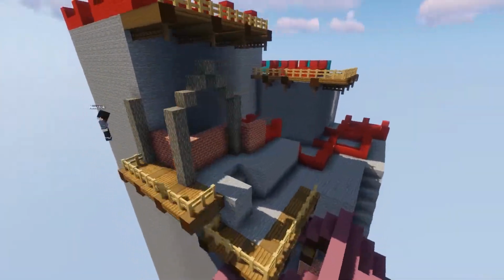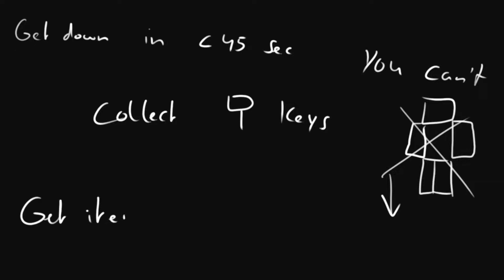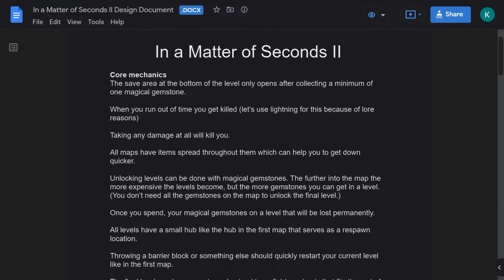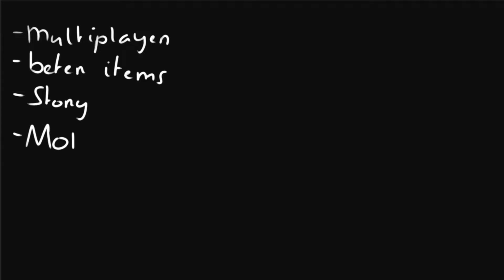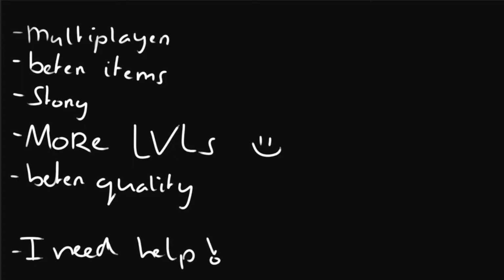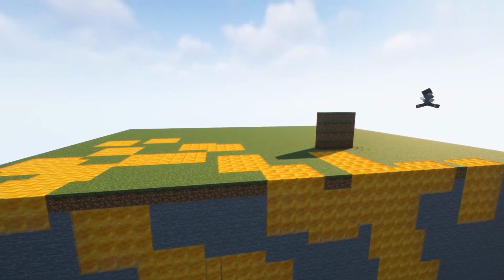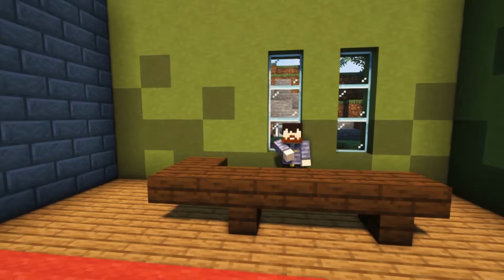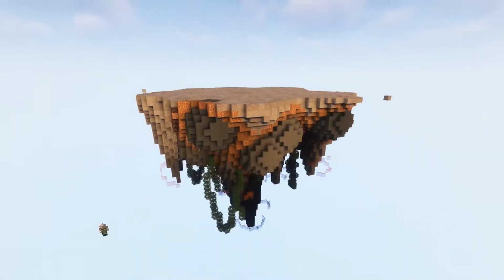Creating a sequel - Let's build a custom map - Devlog 1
This video involves a hand reveal, please clap!

Anyways the time has arrived I’m remaking and improving my first-ever map. In this devlog type video, I’ll talk about all the things we have done in the last month and a bit and some of our future plans.

Seeing as people requested it here are the time codes for the hand reveal xD
0:00 -  Video
04:31 - Hand reveal
04:39 -  Back to normal video
05:34 - Another hand reveal
05:38 - Normal boring video :(
07:09 - The last 3 seconds aren't missing the cut is intentional

Ene
GeeGees
EvilTaco

Intro Music
Music from Uppbeat (free for Creators!) Source

Music
Artist: Unicorn Heads
Artist: Patrick Patrikios
Artist: Unicorn Heads
Name: Funeral March
Artist: Chopin